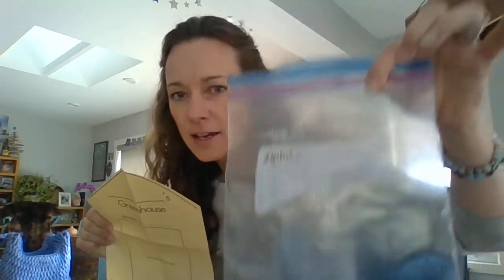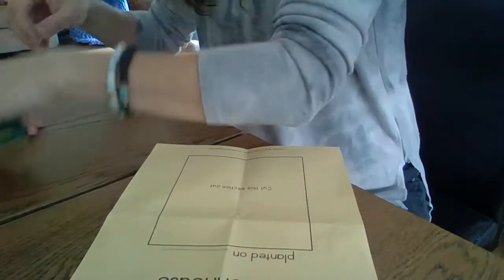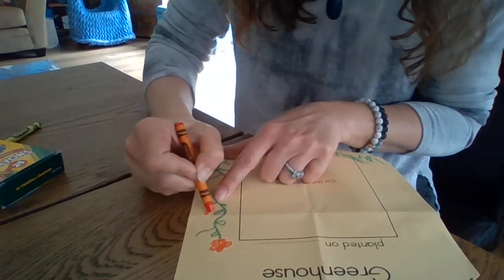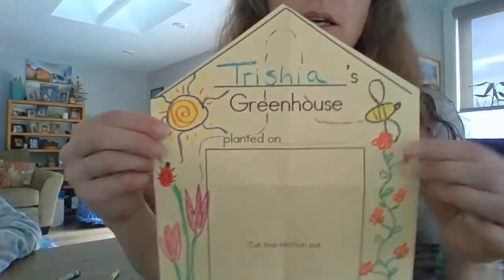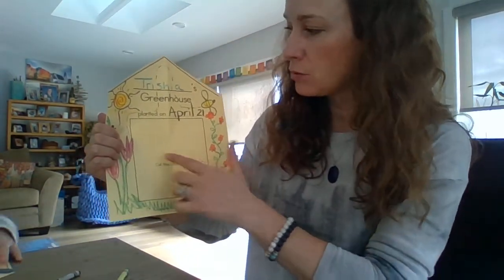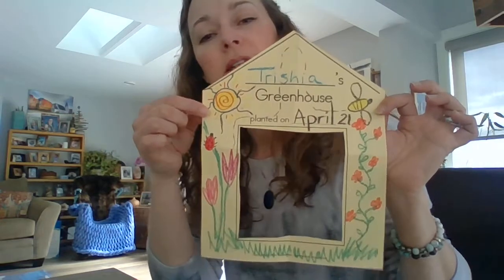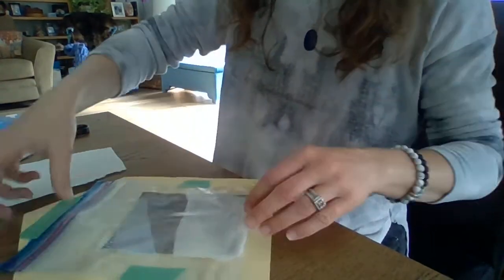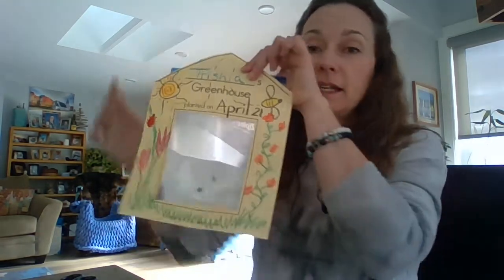Greenhouse planting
Today we plant pea seeds in our paper greenhouse.